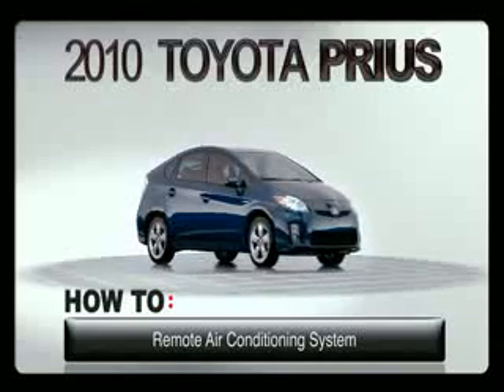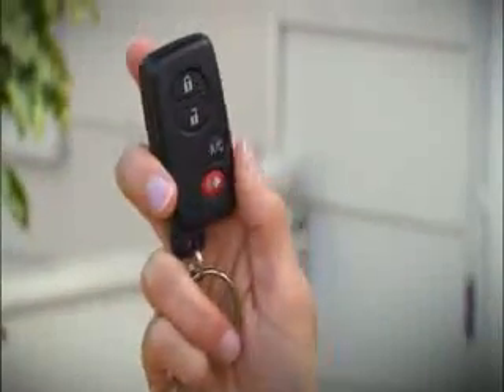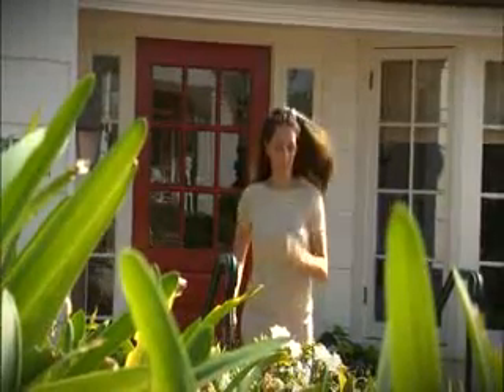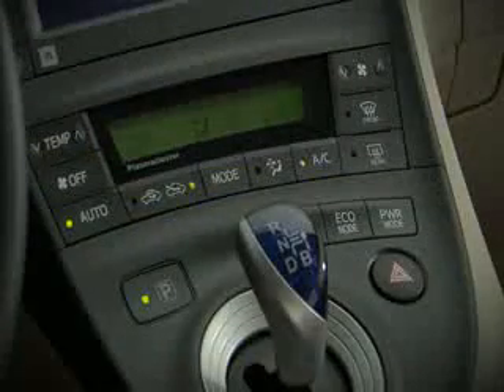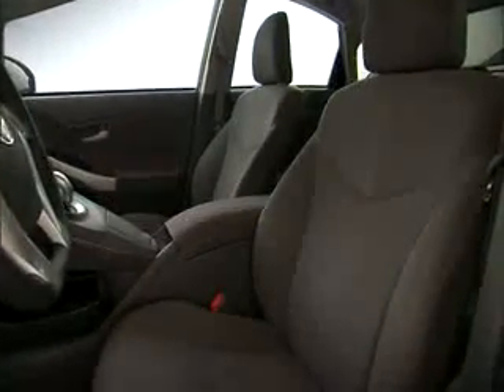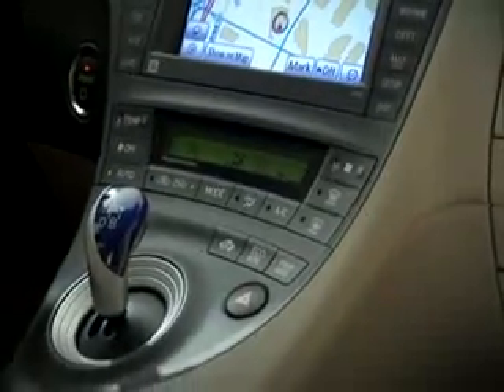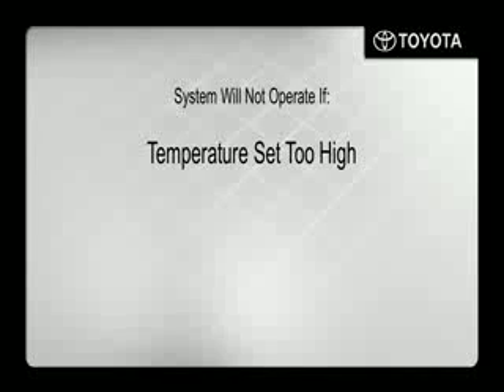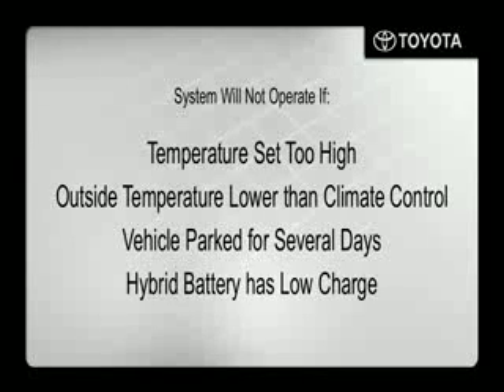2010 Visalia Toyota Prius Remote Air Conditioning Fresno CA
At Visalia Toyota we're always trying to help you get the most out of your new 2010 Toyota Prius. Learn a litlle bit more about the intelligent remote air conditioning system on the Prius and make getting into your vehicle a pleasant experience. Proudly serving the cities of Visalia, CA, Porterville, Fresno and the neighboring areas in California, Visalia Toyota offers the best deals on the all new 2010 Toyota Prius and the customer service you deserve every time, all the time.